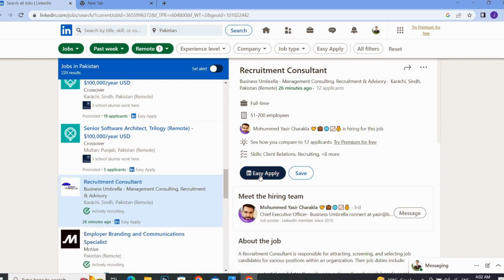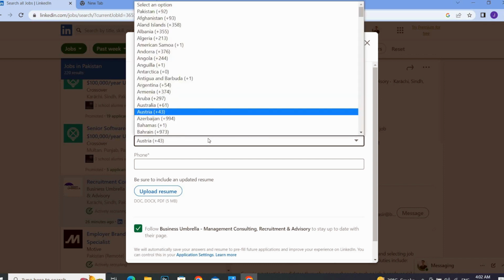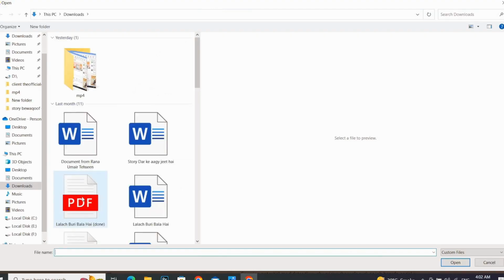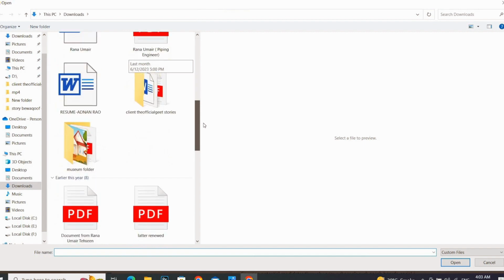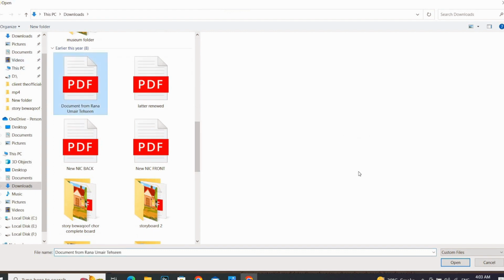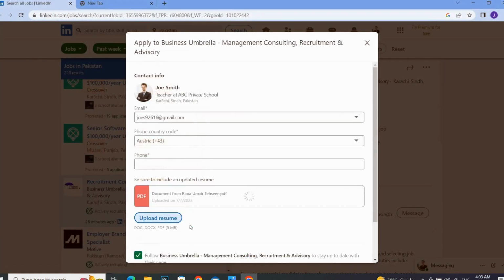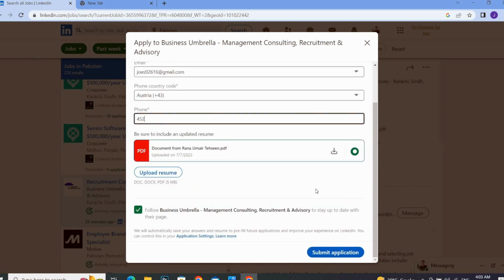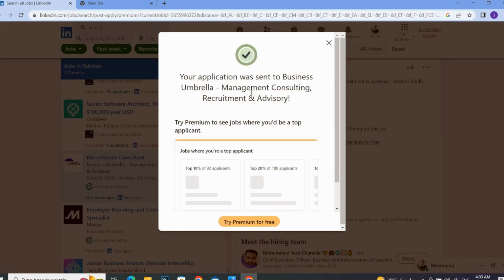✅ How To Apply For Job In In LinkedIn 🔴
About this tutorial:

LinkedIn is a professional social networking platform designed for professionals and businesses to connect, network, and showcase their skills and experiences. It allows individuals to create a profile that serves as a virtual resume, highlighting their work history, education, skills, and recommendations from colleagues.

LinkedIn offers various features and tools to enhance professional networking and career development:

Connections: You can connect with other professionals on LinkedIn by sending connection requests. These connections can be used to expand your professional network, collaborate on projects, or seek job opportunities.
Get in touch!